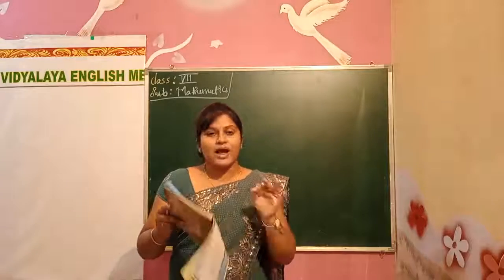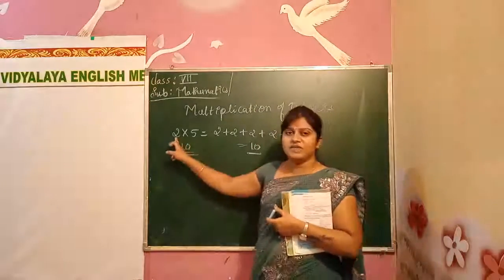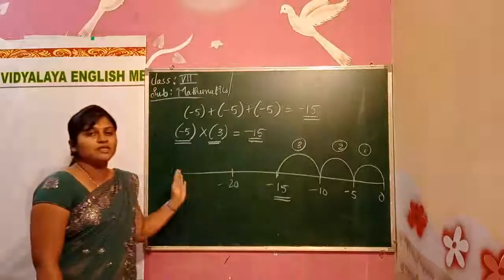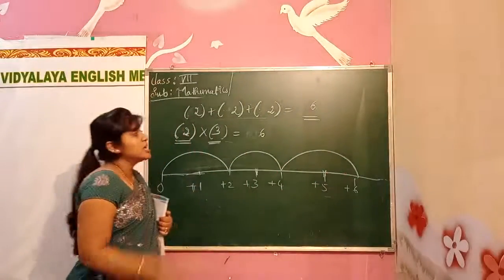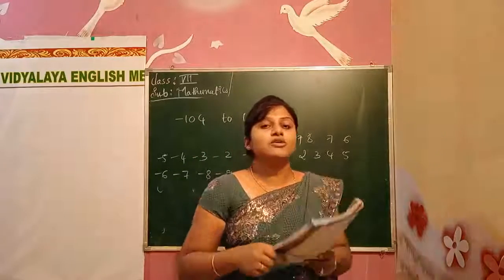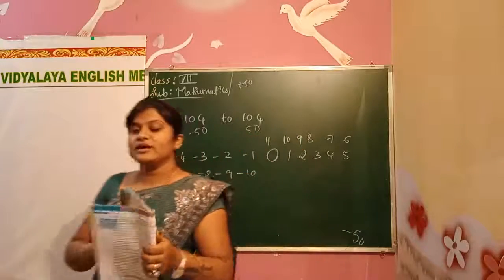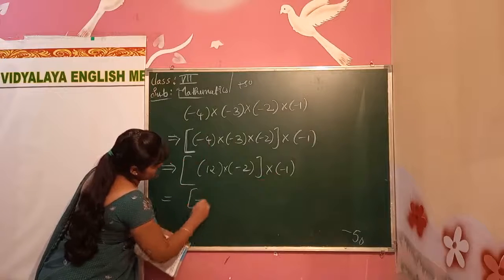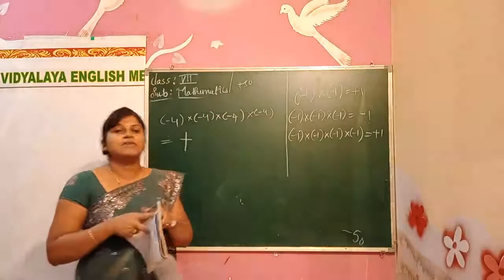G7 V8 Maths